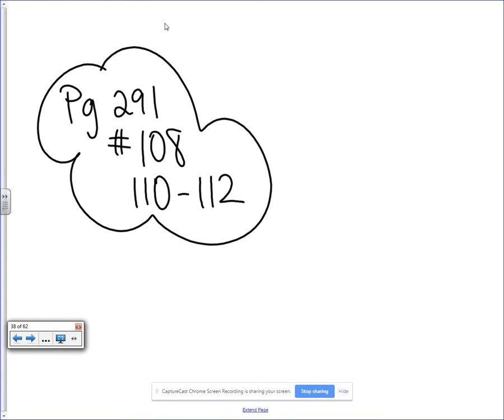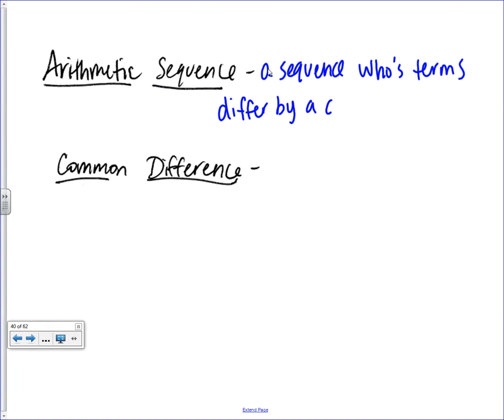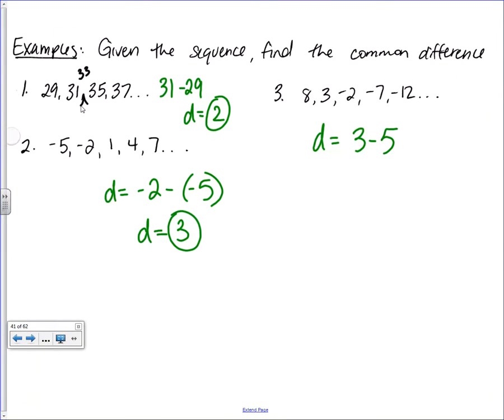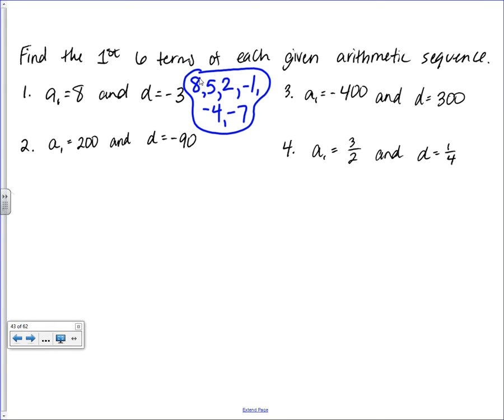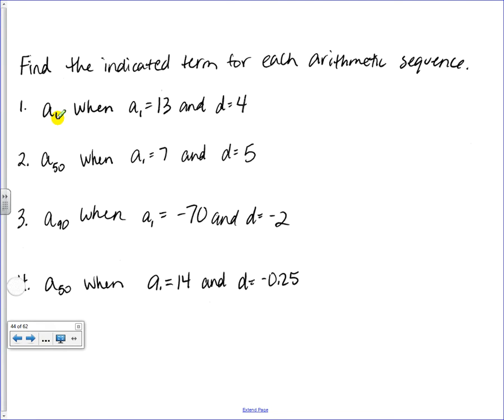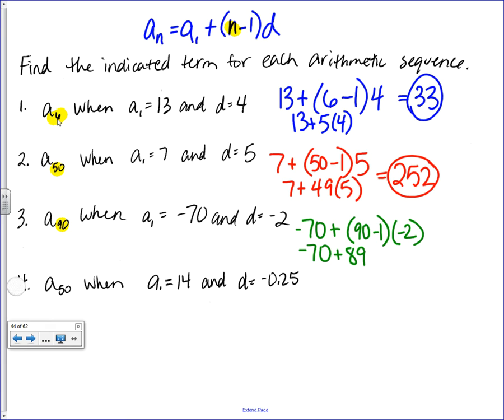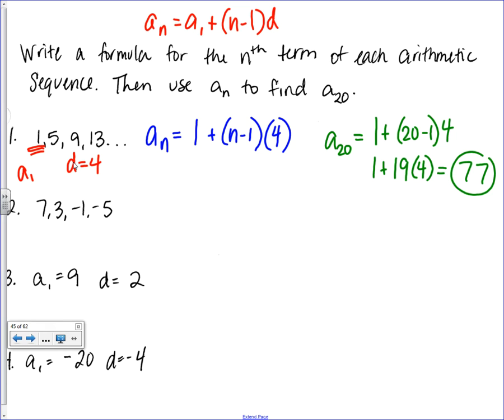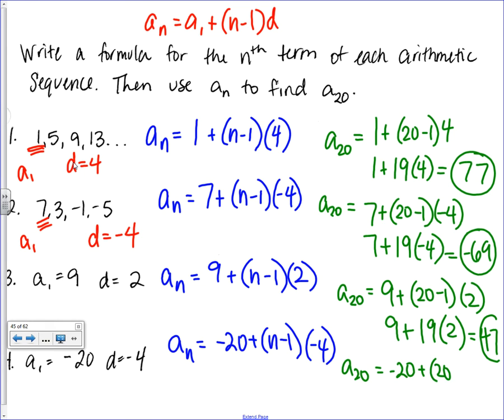Math Apps Thursday October 18